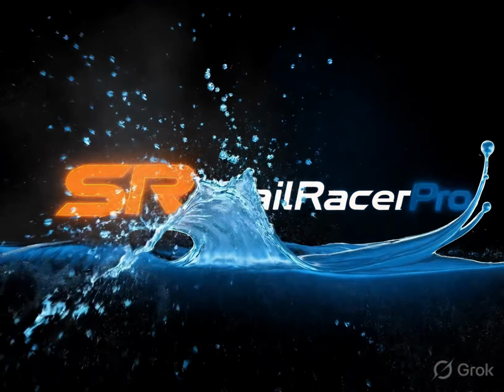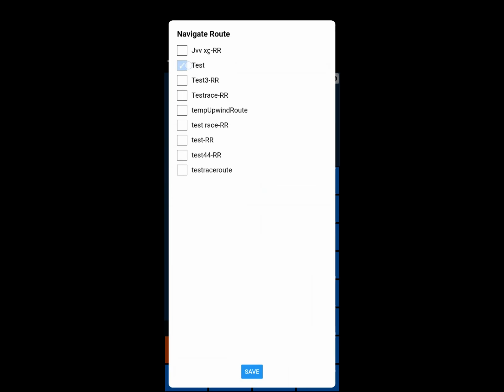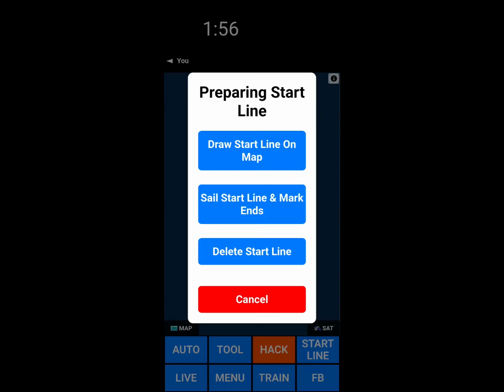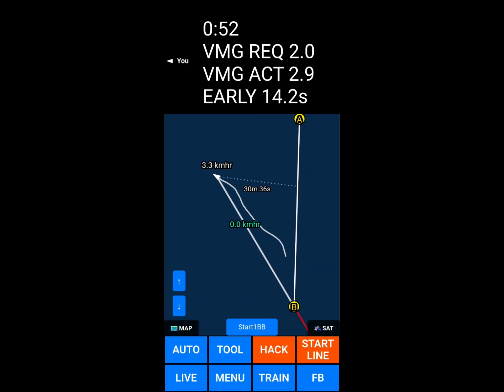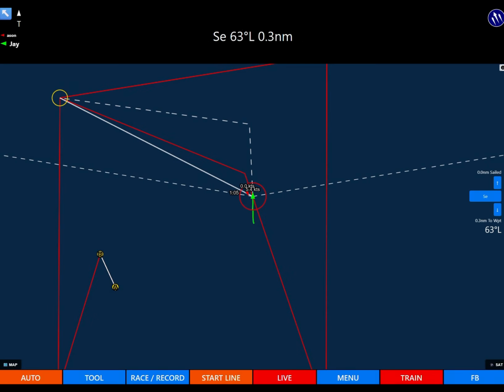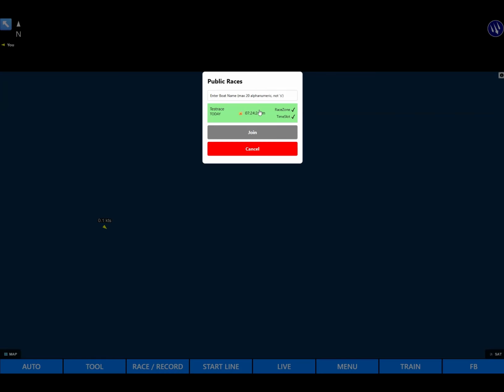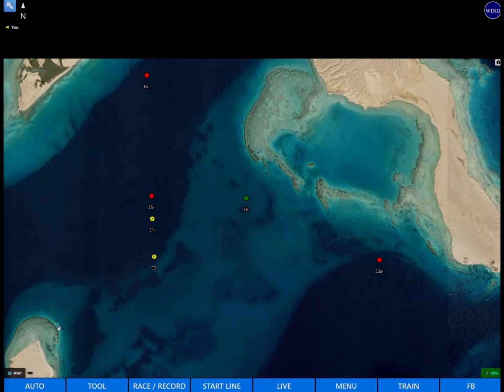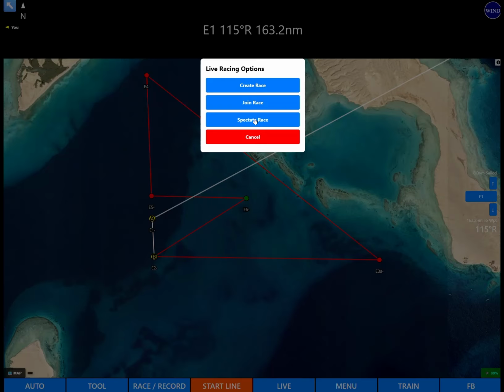Sailracerpro Live Mode Overview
This video covers the main features Sailracerpro Live mode has to offer. This includes how to creating and joining or spectate in a live race with others, training mode, race countdown, navigation and layline cues.